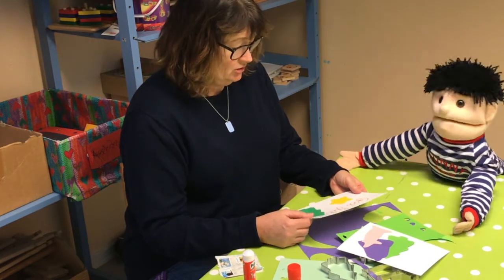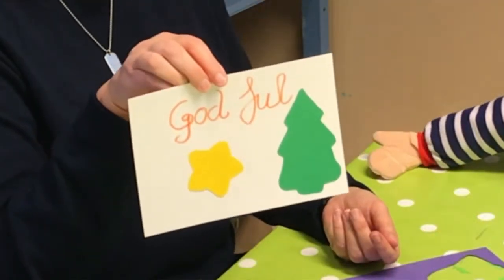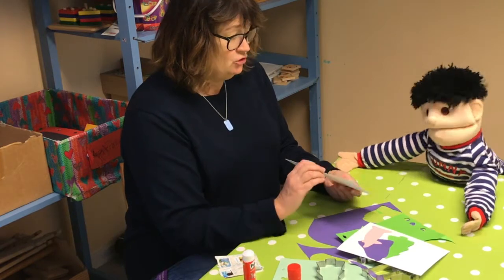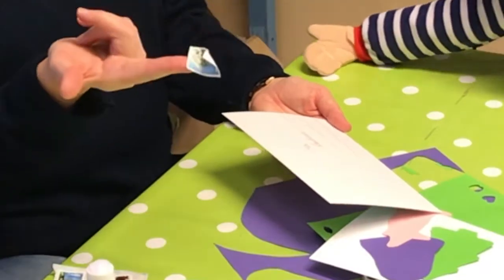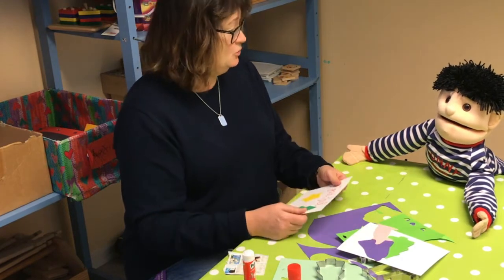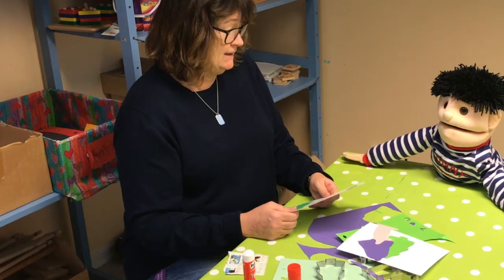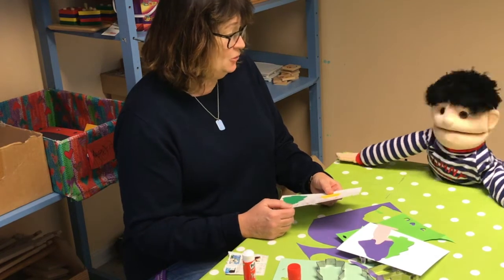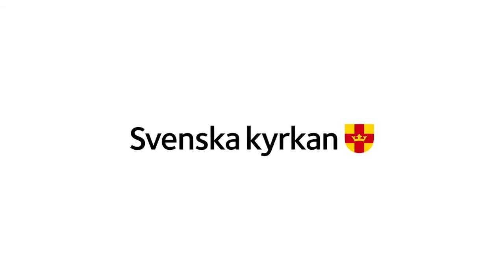Lukas adventskalender 14 december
Följ med Lukas när han försöker ta reda på allt om julen. Ett avsnitt varje dag 1-12 december.